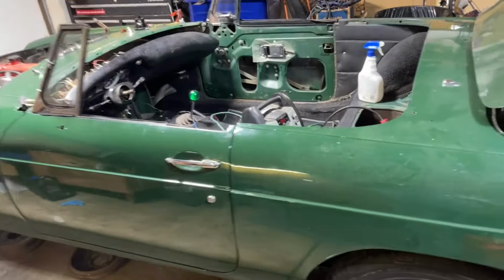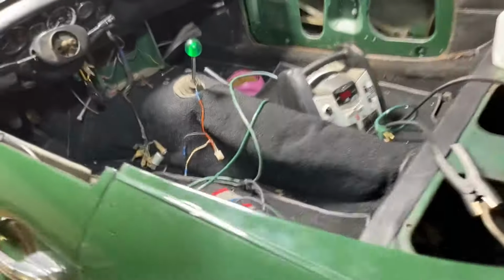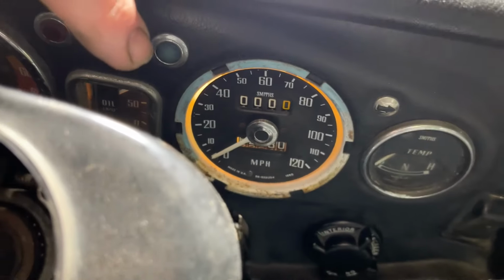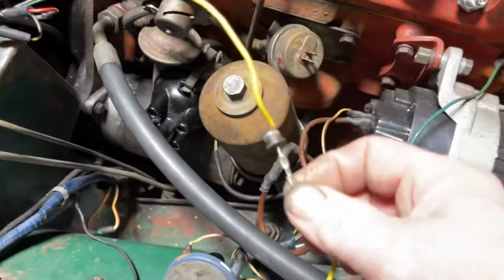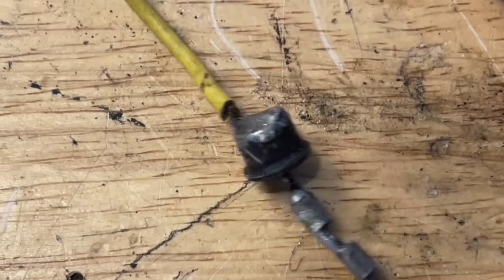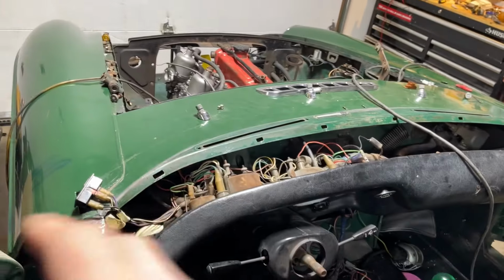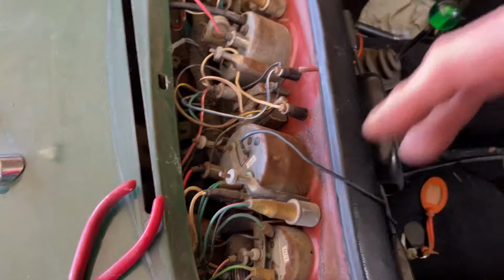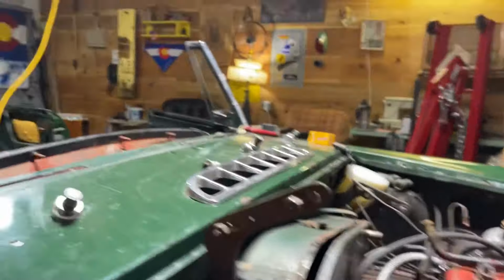Greenbean Day 12! April 3, 2024. More sparky action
More electrical work and successes.  Front harness done - all cleaned & tidied up, with bright connections.  Solenoid wiring all clean.  Some mysteries solved.  More plans made.  Engine electrical parts are on order but not here yet.

BACKSTORY:  Through a series of honestly quite odd coincidences, I ended up being unable to avoid buying another MG.  And now, I need to get it running by spring break because our oldest will be done learning to drive by then and will want her Subaru, which I've been driving.  So, the clock is ticking if I want to drive anywhere after March 9th.  My goal is to have Greenbean up and going by Spring Break, this year, not next.

MORE BACKSTORY: I'd been watching this '69 MGB on marketplace for like a month, but it was a good 3-hour drive so I never got that serious; I just did not want to drive down there. Eventually it sold. Well, turns out it was sold to a guy here in town. He bought it to mod & race but he'd need to make it street legal first, which he didn't know when he bought it. I got it for less than the original guy was asking and no transport fees; our houses are about five minutes apart. Floors have been done, all rust gone, new undercoating, new interior (not in yet but that's great since I can do the insulation and sound deadening), a bunch of new extras.  It'll be my bopping around town car while I'm working on restoring the GT.

EVEN MORE BACKSTORY:  In 1981 two brothers, Ted & Mike, worked together to restore this car that had been their dads, who was, I believe, the original owner.  They redid everything, rebuilt the motor, all new suspension, all rust cut out and replaced, and a new outside coat of BRG.  Which immediately started peeling off the car.  At that point, they just stopped.  They kept everything in terms of receipts and packing lists, which was nice.  I went through all the receipts and paperwork so I could give you a verifiable answer for how much they spent on the huge of amount of work they did. All the work was done between 1981 and 1987. Adding up the receipts, these guys put, respectively, $1354.10 (Ted) & $3913.13 (Mike). At 2024 values, that's $13,277.51 worth of parts & labor into the car, plus Ted recorded 350 hours of shop time. And then the paint job failed, and they just said to heck with it. So, it's a mostly completely overhauled car with all the work being done 40-ish years ago, give or take.